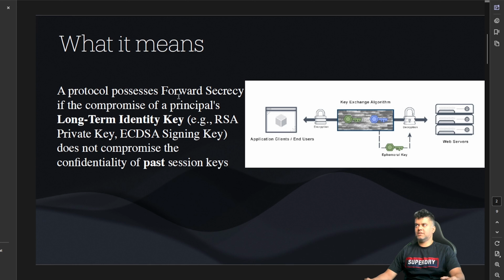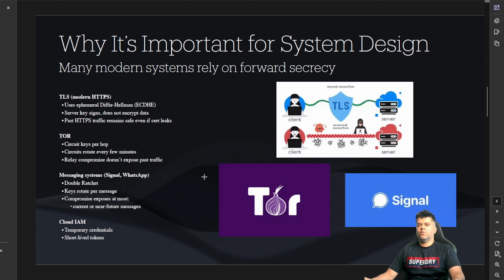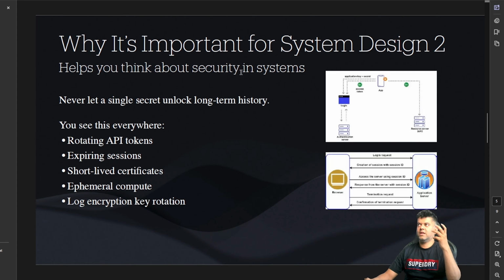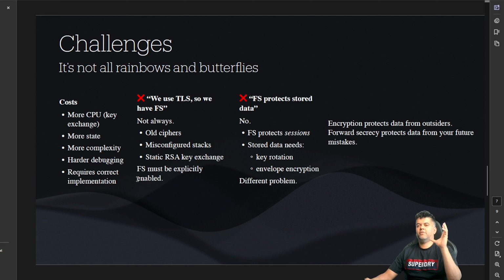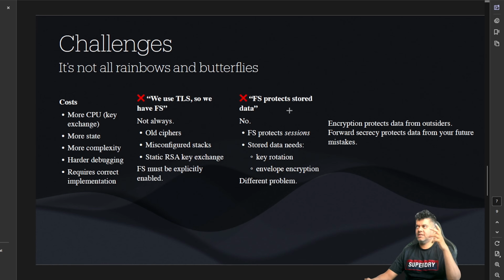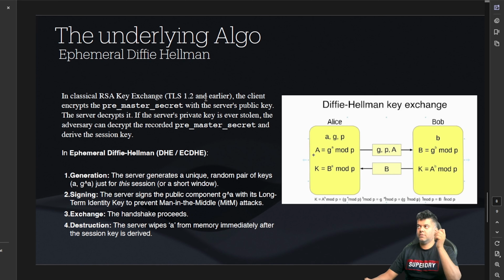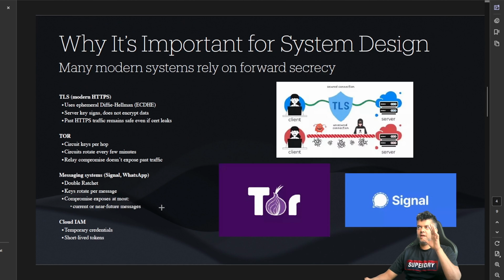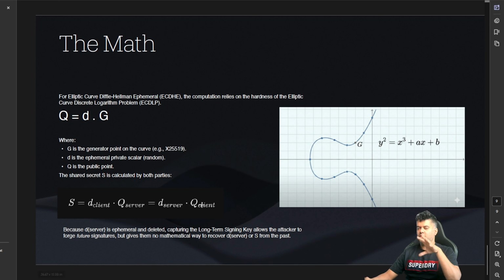Forward Secrecy Explained (System Design for Beginners – Episode 41)